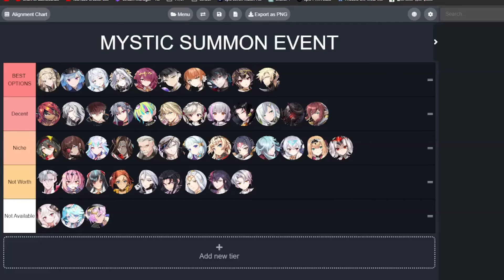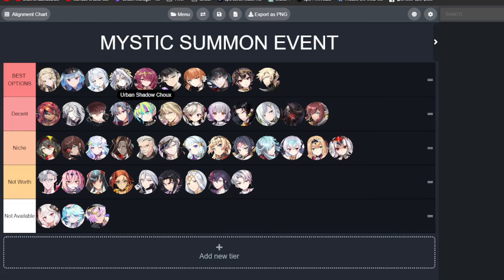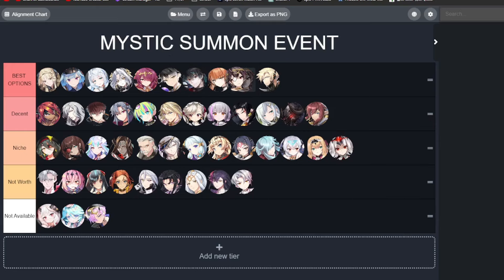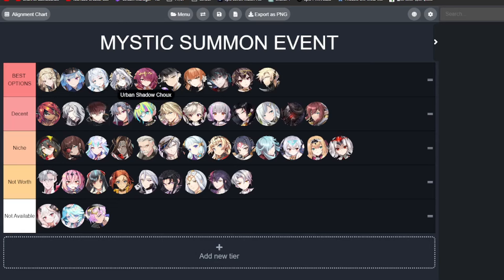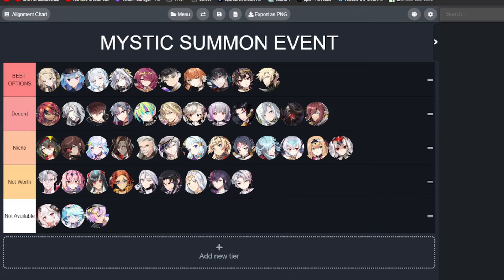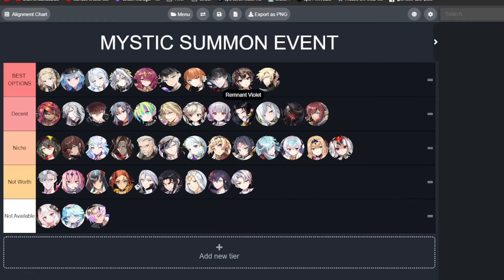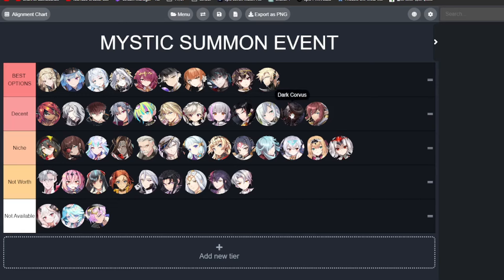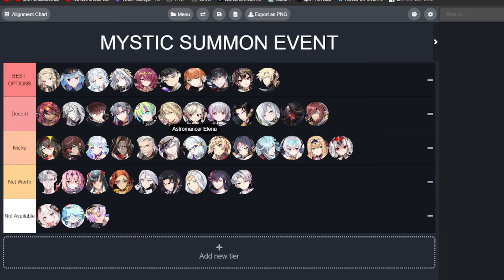MYSTIC BANNER EVENT TIER LIST! WHO TO GET? [Epic Seven]